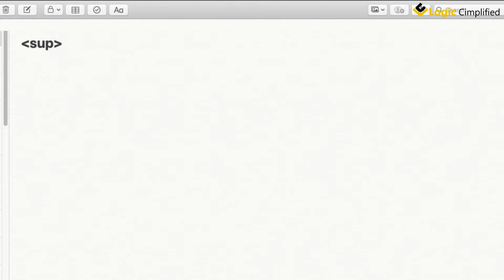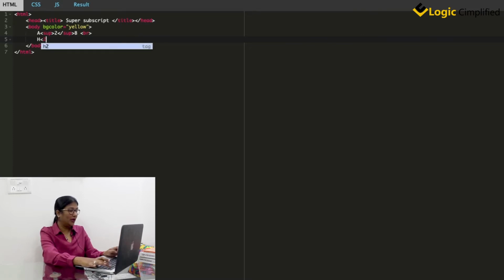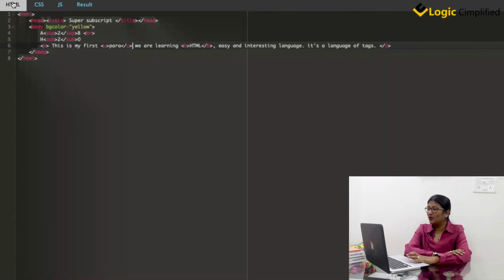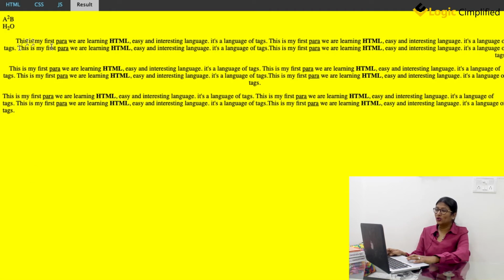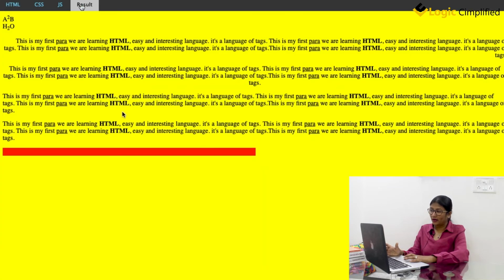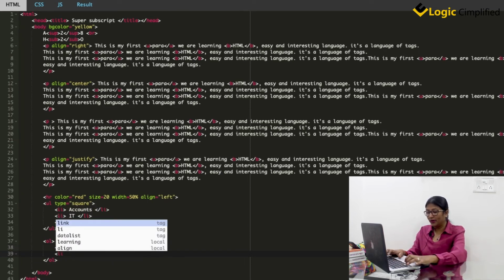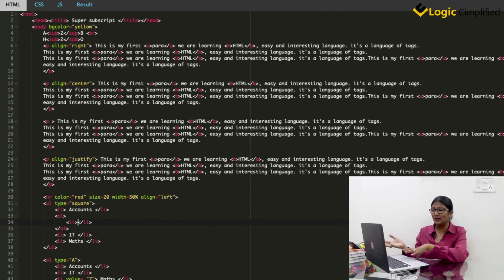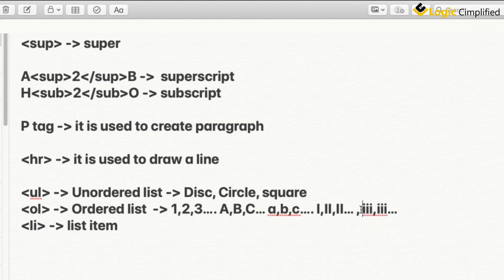HTML Tags | SUP | SUB | HR | OL | UL | P Tag | Sandhya Rathi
In this video various HTML tags are explained.

Please go through the whole video and don't forget to drop your queries in comment section

To join the offline classes do visit on
Sandhya Rathi’s Computers Classes